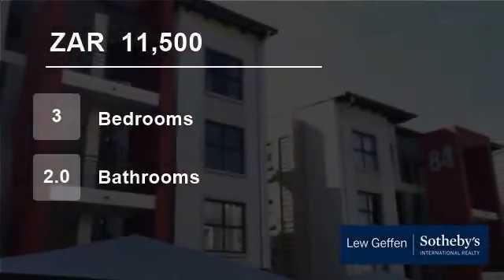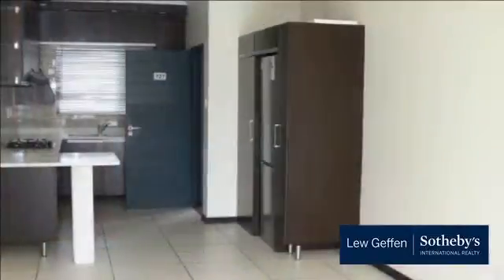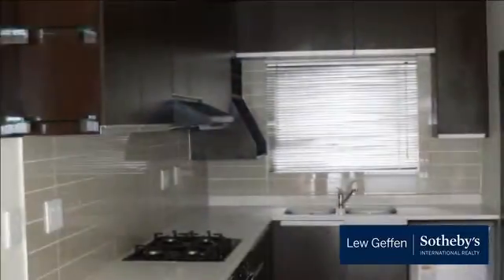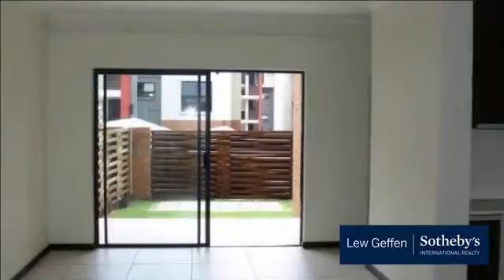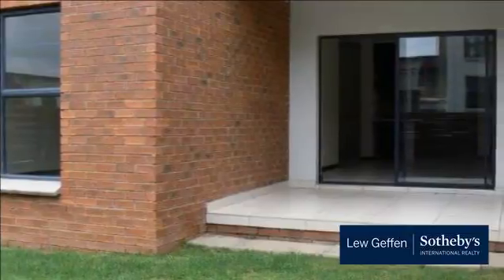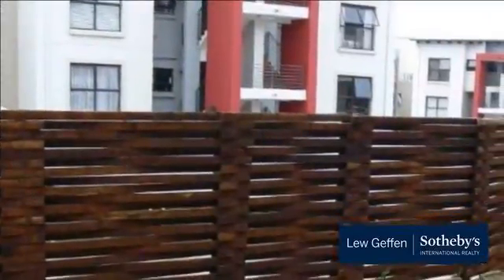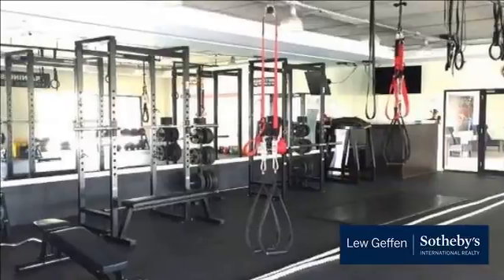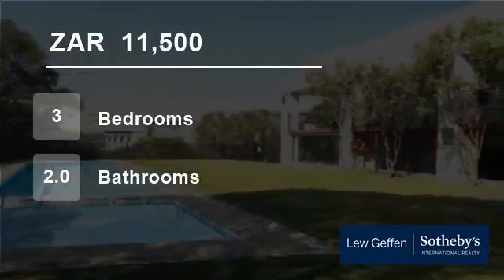3 Bedroom Flat For Rent in Fourways, Sandton, Gauteng, South Africa for ZAR 11,500 per month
Located in one the most sought after complexes The William is an immaculate 3 bed 2 bath ground floor unit. This unit has a spacious open plan kitchen and dining area, with modern finishes leading to the lounge area and out onto a covered patio and private garden. The unit comes with a kitchen that is equipped with top of the...